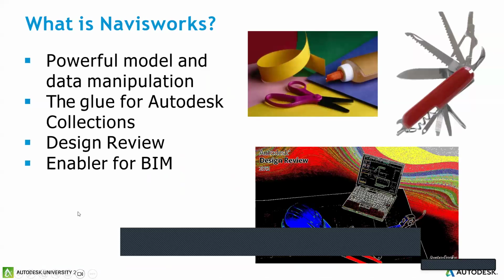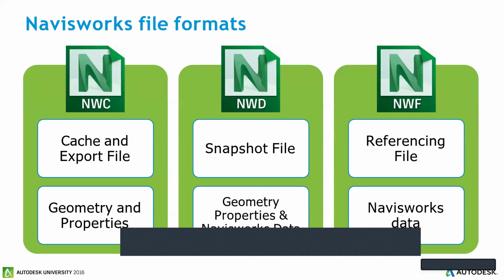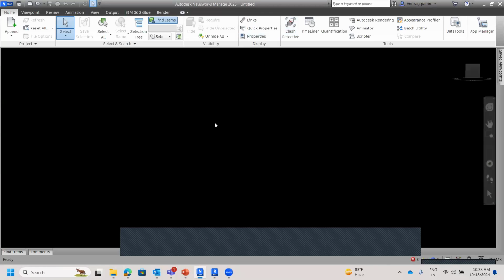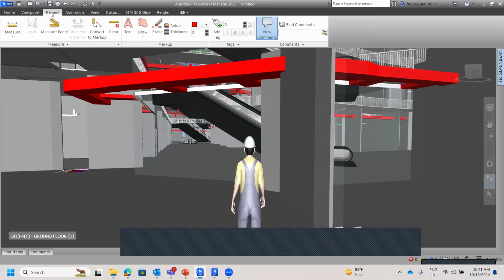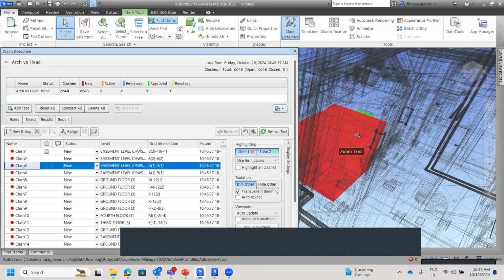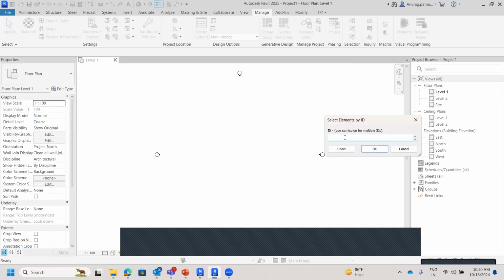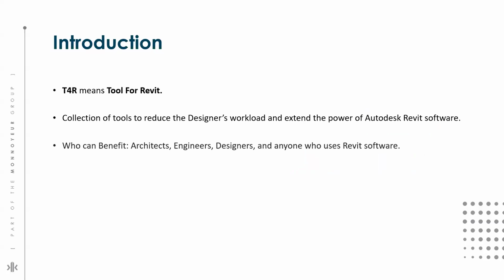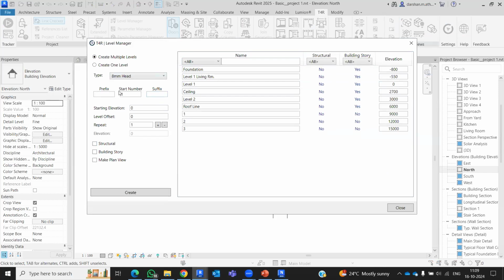BIM for Design – Architecture || Day 5 - Part 1